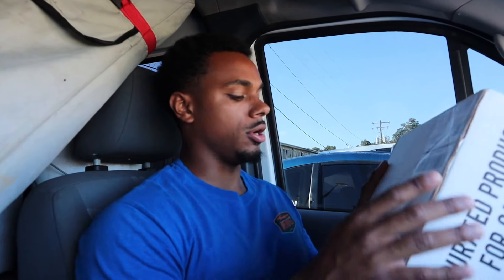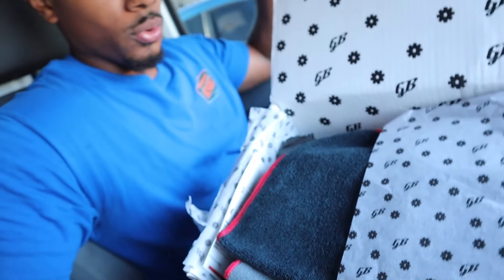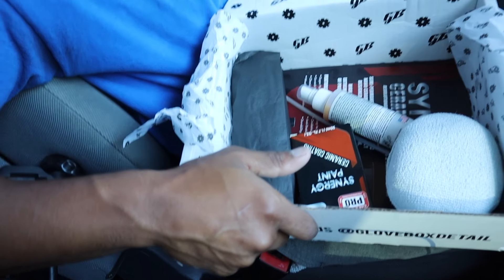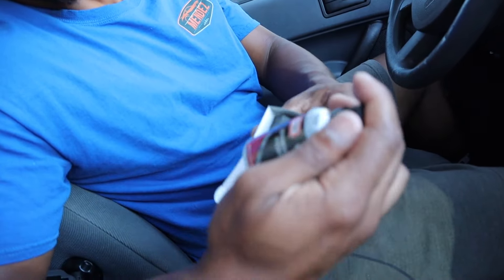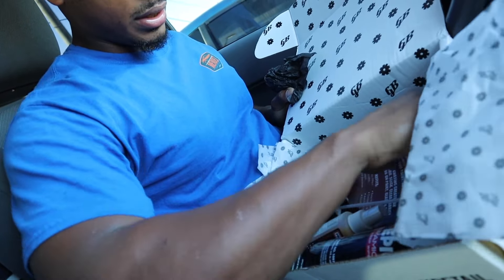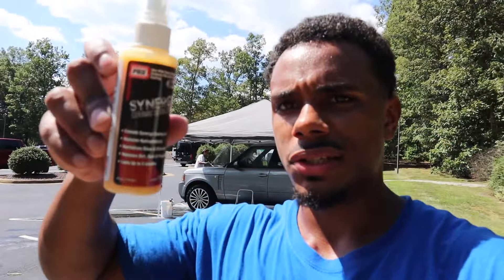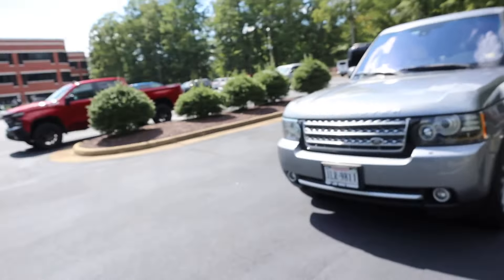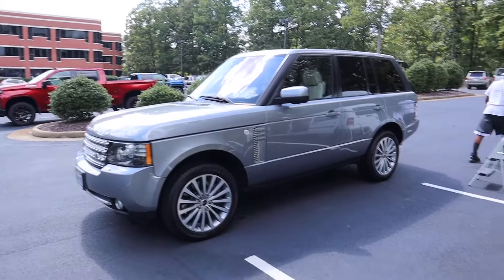Unboxing: Glove Box Review and Offer for Viewers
Interior Tools & Products

► SUPER CLEAN
►PANEL DRESSING
►INTERIOR BRUSHES
►DRILL BRUSHES
►PET HAIR BRUSH
►LEATHER CLEANING
►HI-TECH Vortex II Cleaning Gun
►Marolex Pump Spray
►Glass Cleaner
►Scrub Ninjas
►RIDGID COMPRESSOR
► COMPRESSOR REEL

Exterior Tools & Products

►CAR WASH SOAP
►PRESSURE WASHER
►PRESSURE NOZZLE GUN
►FOAM CANNON
►MASTER CANOPY 12X12
►WHEEL BRUSH KIT
►DRYING TOWEL
►COLLINITE WAX
►WAX APPLICATION PAD
►SPRAY WAX
►Marolex Pump Spray

Business: @mendezautodetail